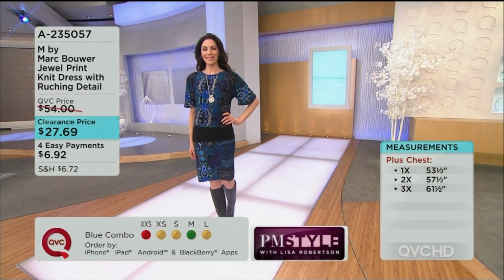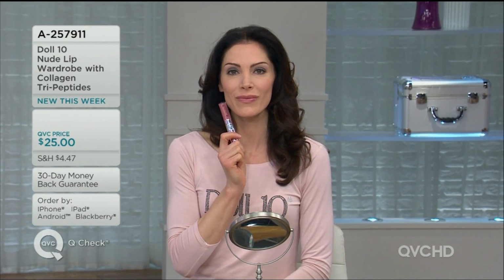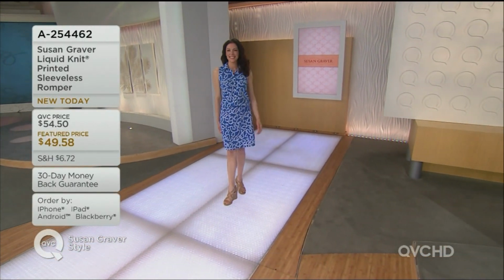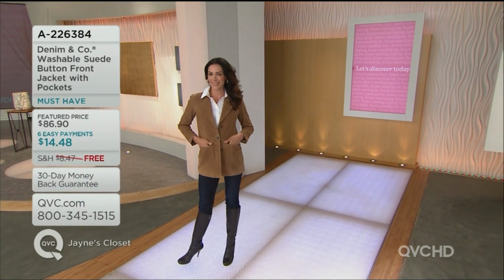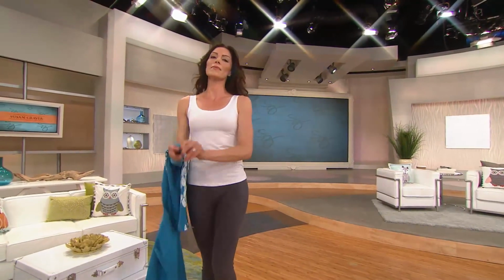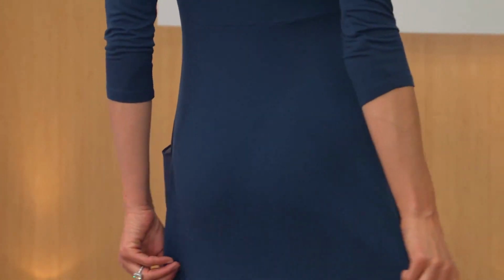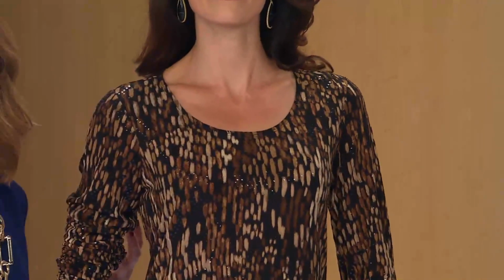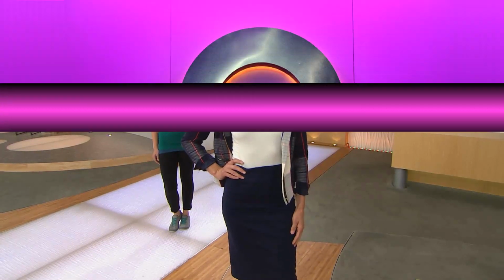QVC Model Chantal Mamula